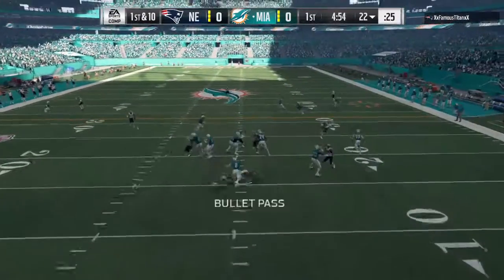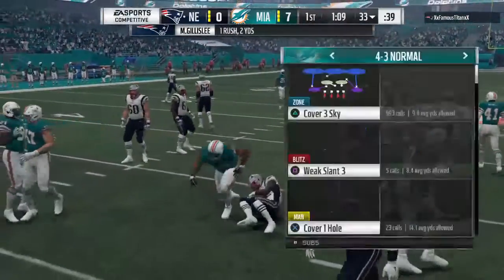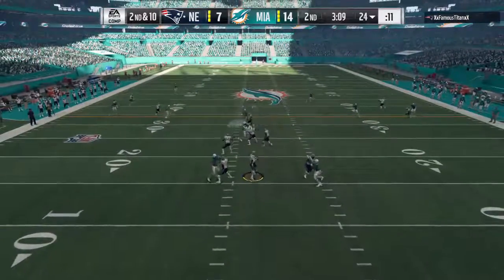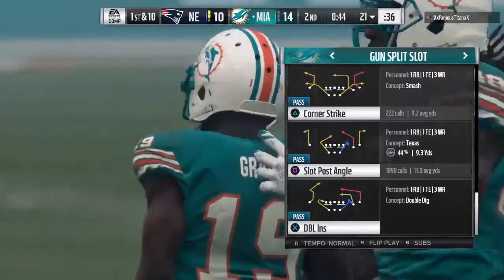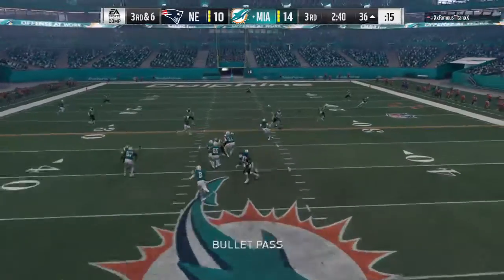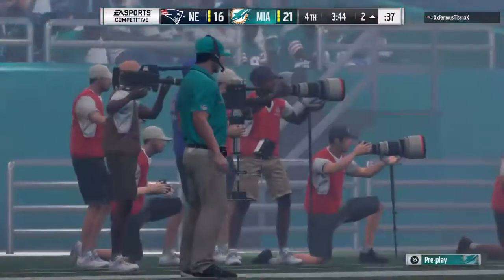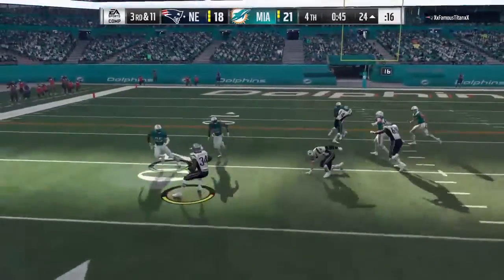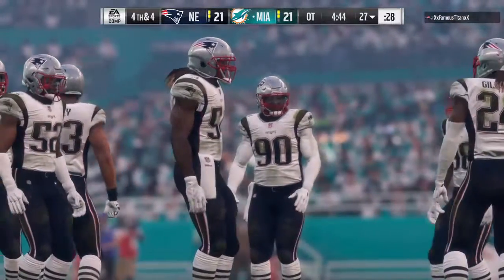jaycazzz's Live PS4 Broadcast